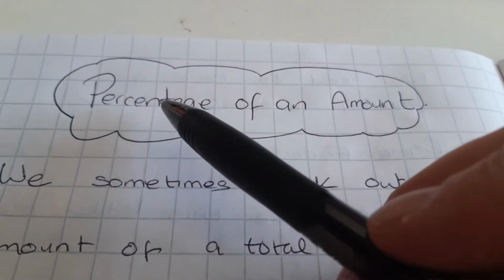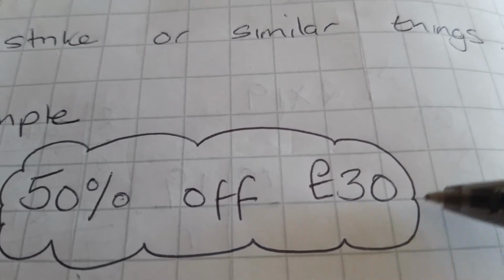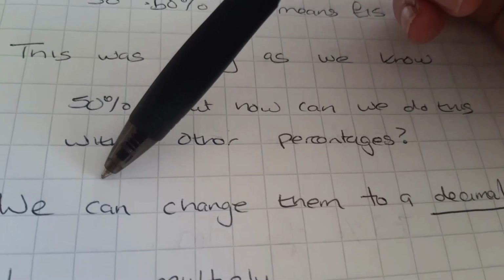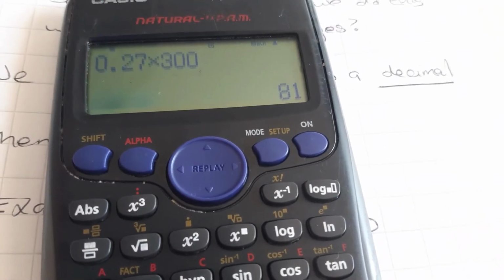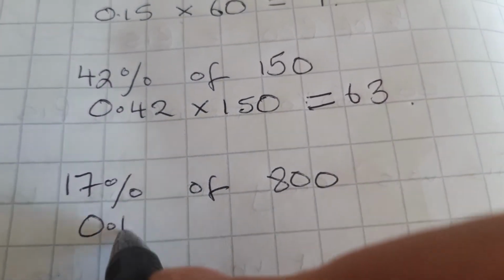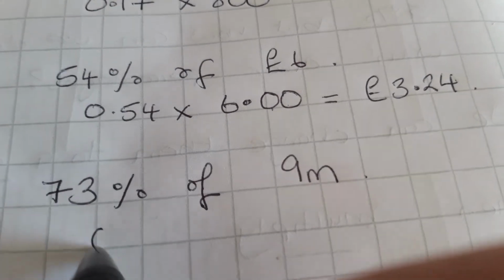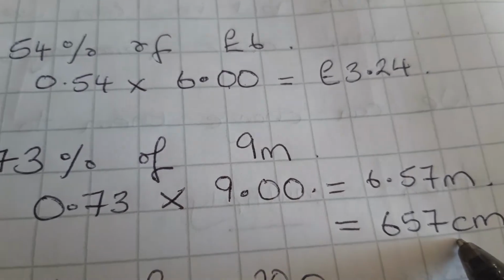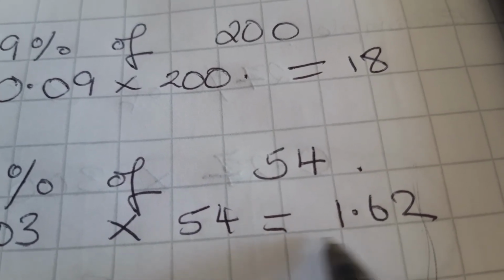Percentages of amounts